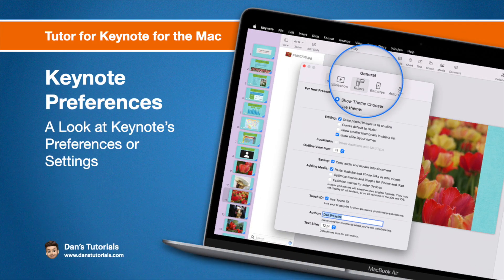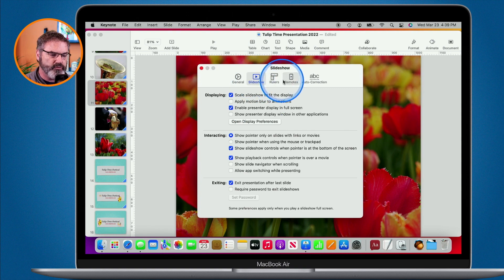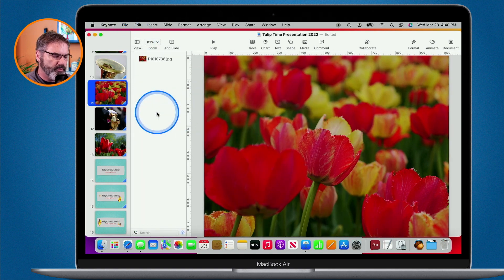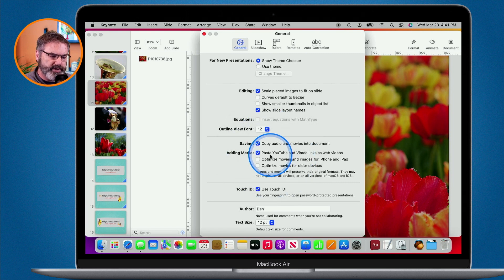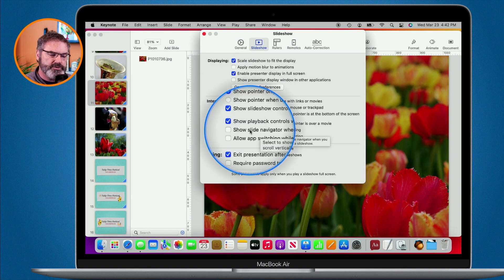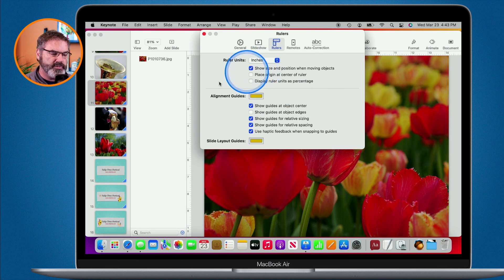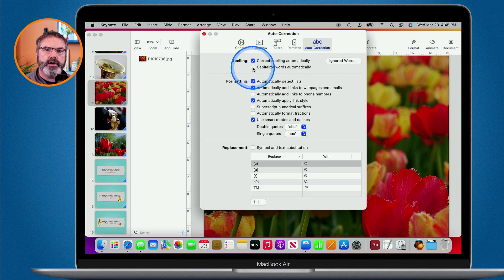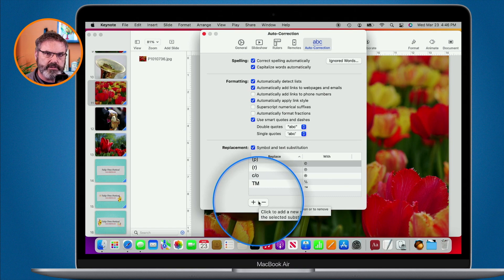Keynote Preferences on Mac: What You Need to Know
In this video, I provide an overview of Keynote preferences on the Mac. The preferences window is divided into different tabs, including general preferences, slideshow preferences, rulers, remotes, and auto correction. I go through some of the settings in each tab, offering tips and tricks for customizing Keynote to best fit your needs. For example, you can use the preferences to set a default theme for new presentations, adjust image scanning settings, and optimize movies for different devices. I also demonstrate how to access the preferences and explain why it's important to review them when working with any app.